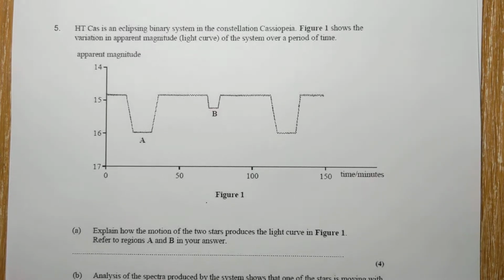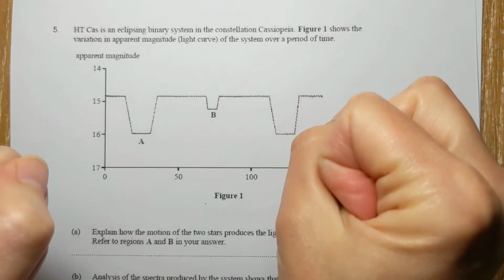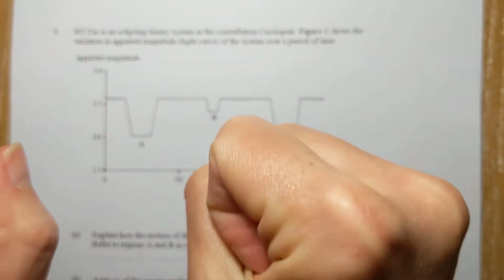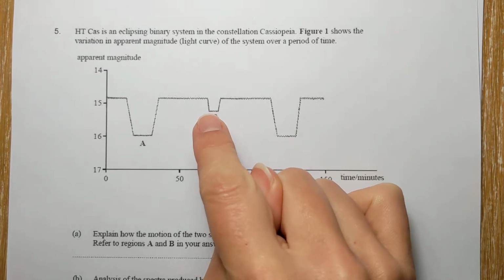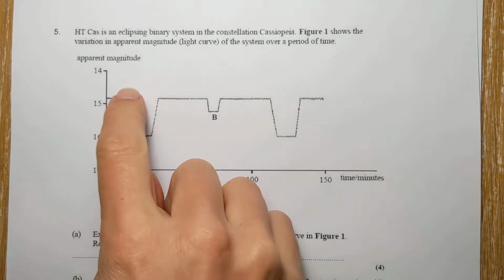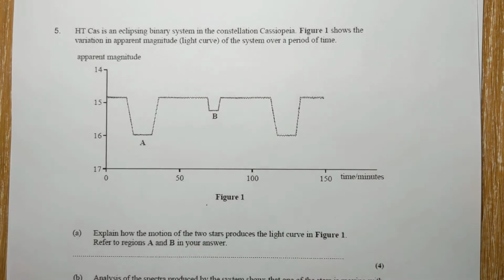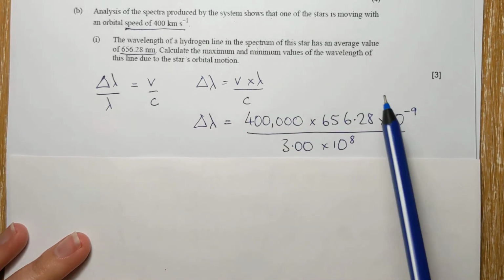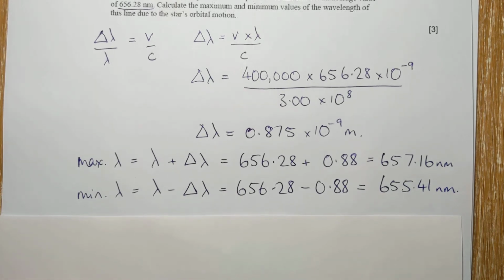Wk4 Sat5: Another binary star system question